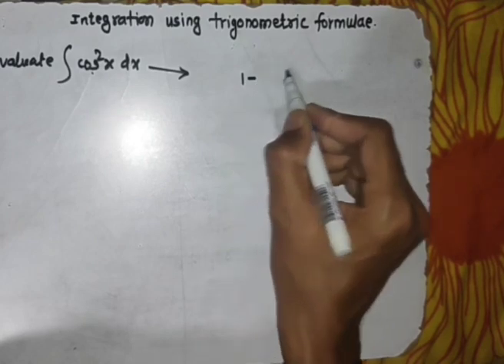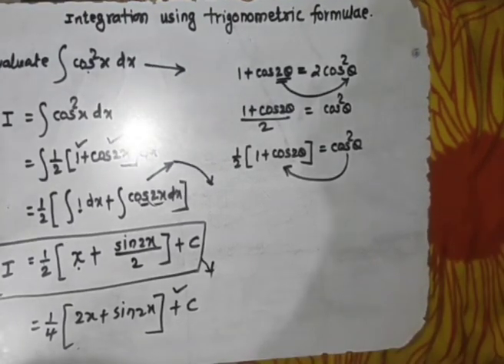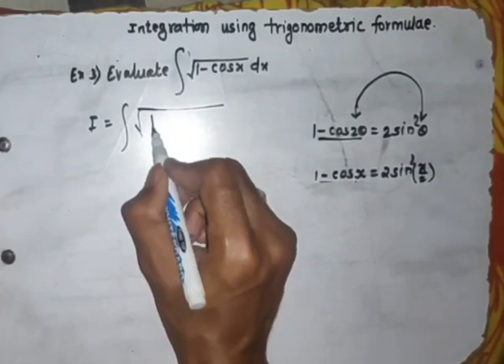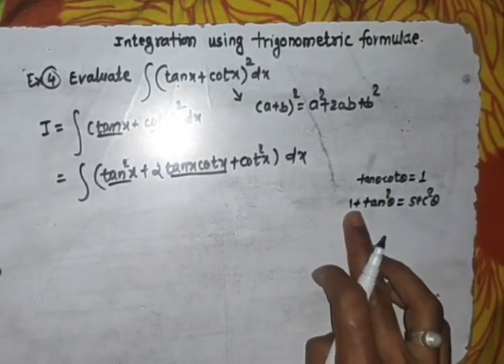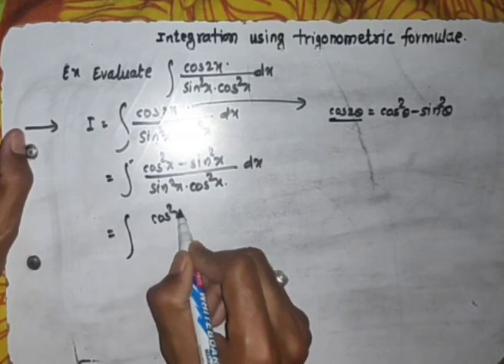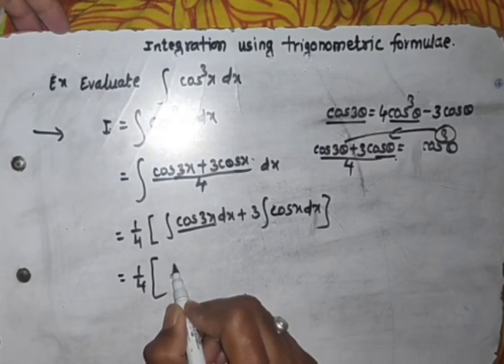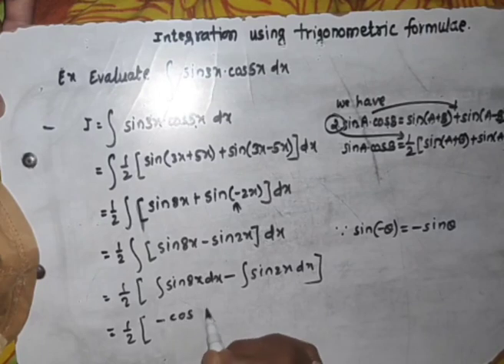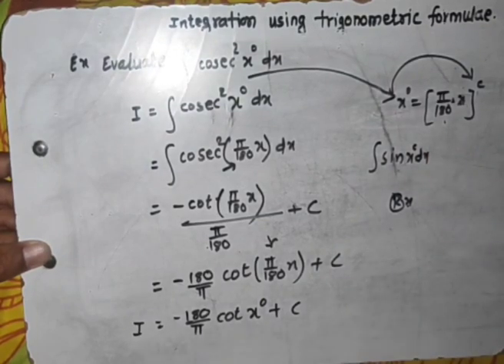Integration of trigonometric functios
Integration of trigonometric functions using trigonometric formulae in simple english language.